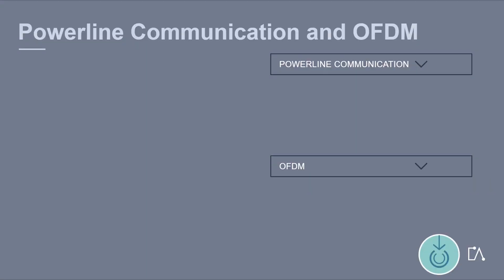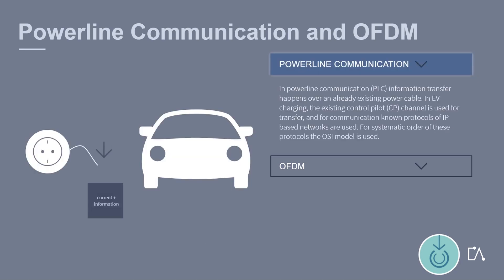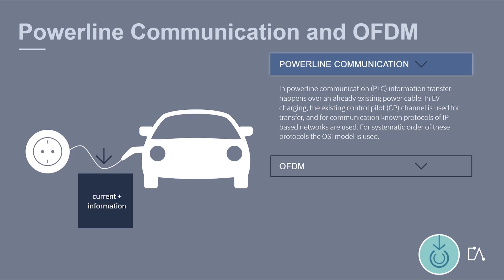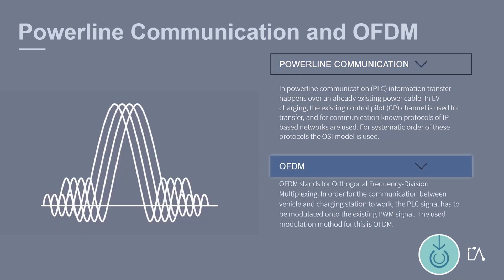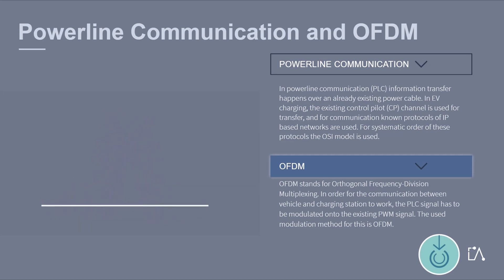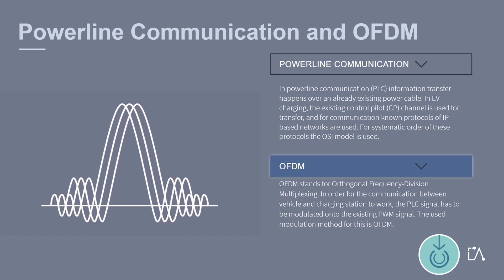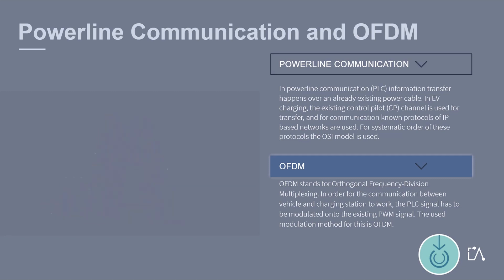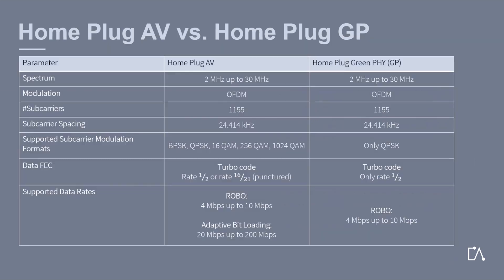🇬🇧 Embedded Academy Glossary | Powerline Communication PLC and OFDM | E-Mobility | Charging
This video, which is one of our numerous glossary units, is about Powerline Communication PLC and Orthogonal frequency-division multiplexing OFDM. The basic terms are explained and illustrated in more detail. Then we show another example from practice.

The terms Powerline Communication PLC and OFDM are explained in the context of electric vehicle charging, where communication takes place over the CP line, the Control Pilot. The explanation of the orthogonal frequency division multiplexing OFDM is illustrated graphically. The explanations are supplemented by a comparison of HomePlug AV and HomePlug Green PHY. For direct practical reference, an attached video shows the communication setup during electrical charging.

Where are PLC and OFDM used at Eclipseina?
Eclipseina is offering an ISO-compliant charge controller that supports charging communication between the charging station EVSE and the vehicle EV. This charging solution supports the standards DIN70121 and ISO 15118 both for alternating current AC and for direct current DC charging.
In addition, Eclipseina is supporting its customers with charging test solutions. The hardware-in-the-loop HIL and the end-of-line test EOLT both also apply power line communication. For more information on the SIL, HIL and EOLT solutions for charging communication please refer

In the Embedded Academy E-Learning Platform playlist you will find a number of glossary units covering various topics from mathematics, computer science, e-mobility, embedded software development and further interesting content.